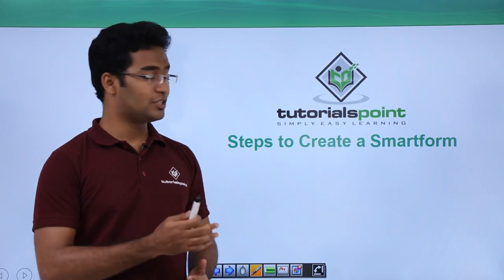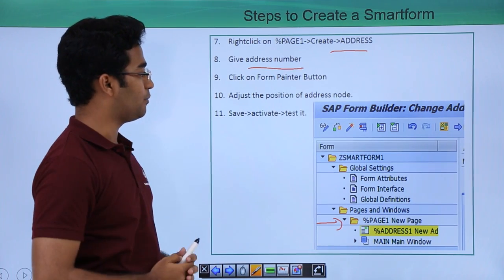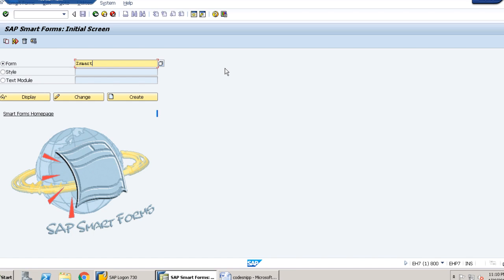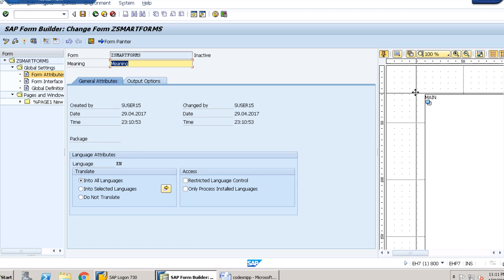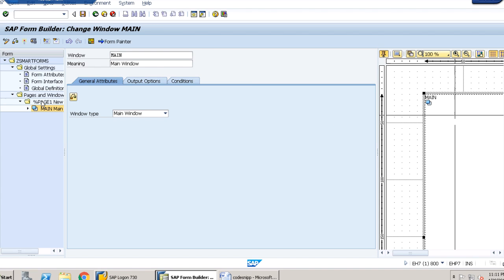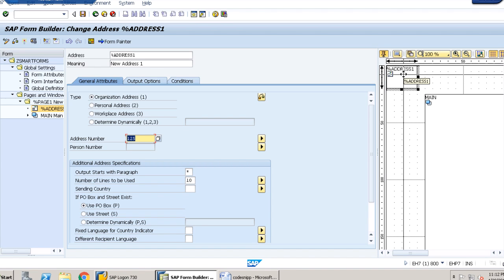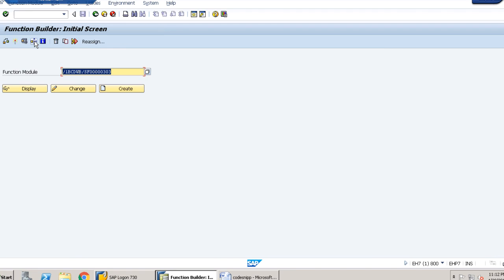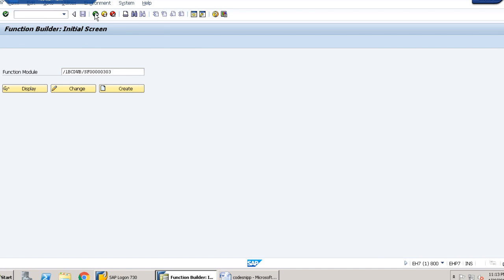SAP ABAP - Steps to Create a Smartform